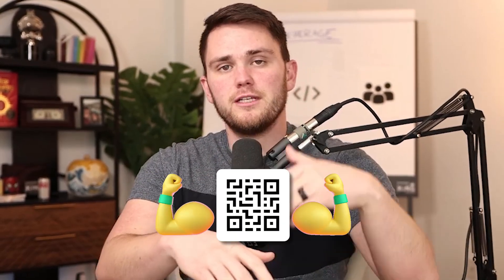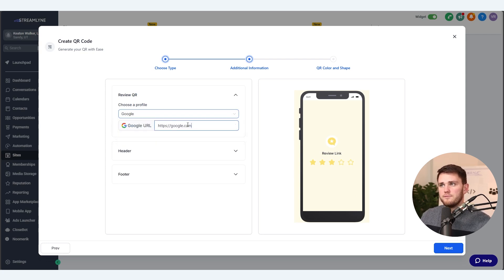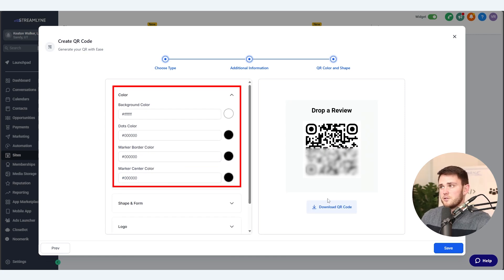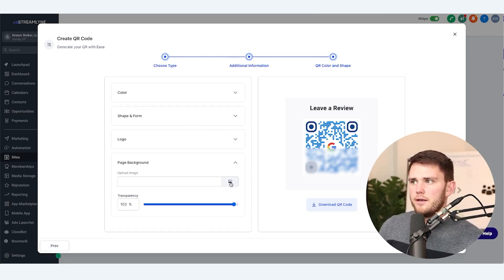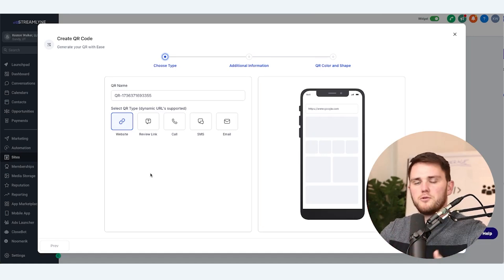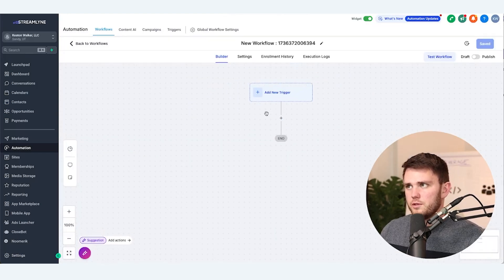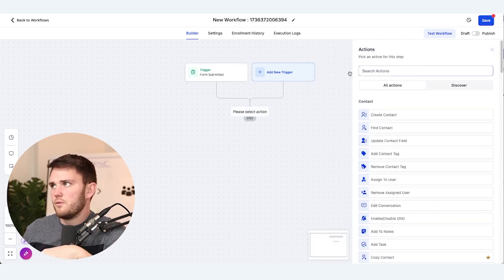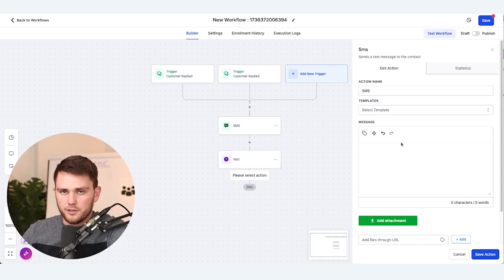GoHighLevel QR Code Marketing Made Easy (Step-by-Step Tutorial)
1) Check your Spam Folder

Learn to create custom QR codes that trigger SMS, emails, phone calls, and review requests - all integrated with automated workflows. From basic website redirects to complex marketing automations, this tutorial shows you how to set up and customize QR codes that drive results.

Timestamps:

00:00-Overview
00:28-Creating QR Code
01:29-Customization
04:01-Other QRs!
05:10-QR Analytics!
05:25-QR Workflows!